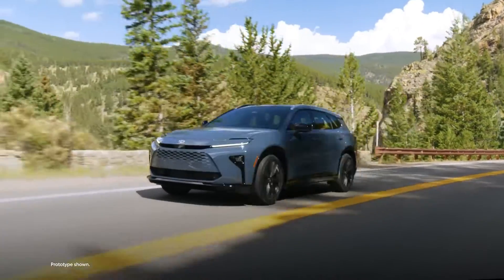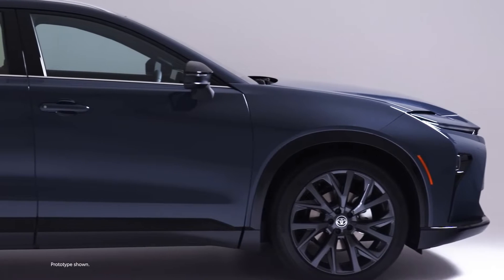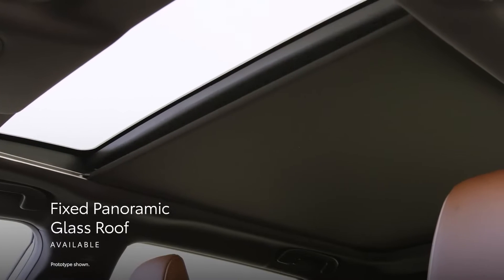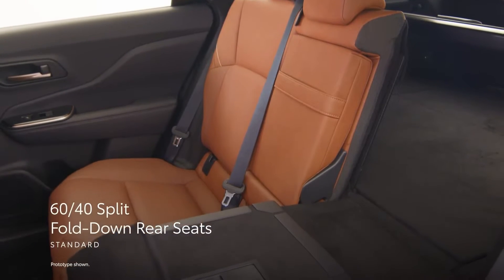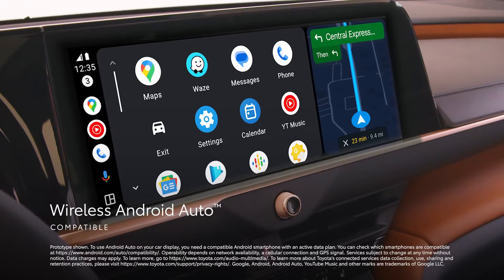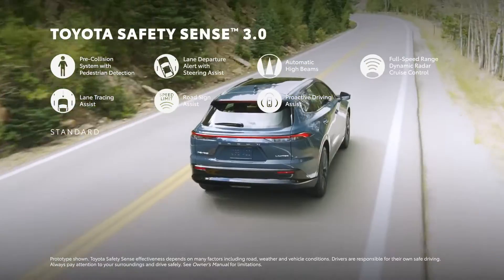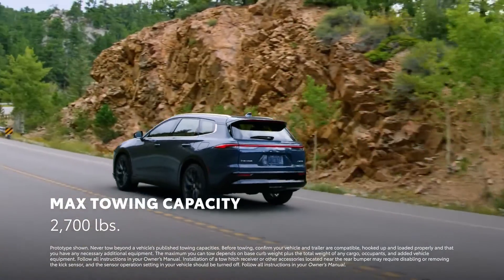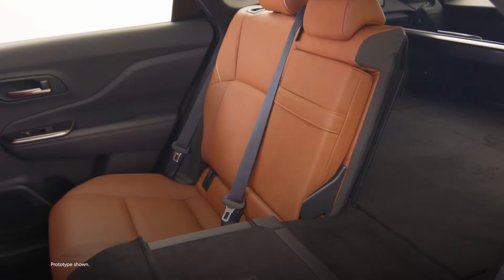2025 Toyota Crown Signia Reveal & Overview!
Introducing the Toyota Crown Signia, the latest addition to the prestigious Toyota Crown family. Redefining SUV standards, it combines a sophisticated design with versatile tech. Elevate your drive with the Crown Signia.

0:00 Introduction and overview of the next-generation 2025 Toyota Crown Signia
1:07 2025 Toyota Crown Signia's exterior and interior design
3:38 What's new about the 2025 Toyota Crown Signia's technology features?
5:42 2025 Toyota Crown's Hybrid Electric System
6:24 Final thoughts about the 2025 Toyota Crown Signia

This new Toyota reveal video showcases the features of the 2025 Toyota Crown Signia.